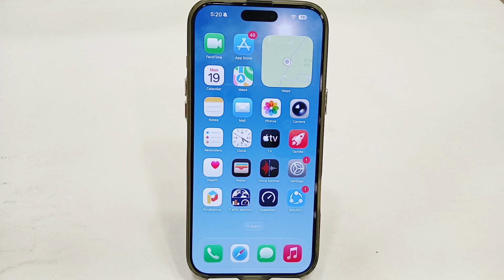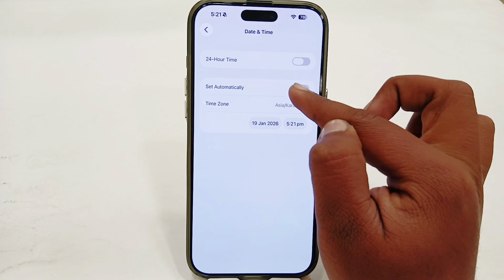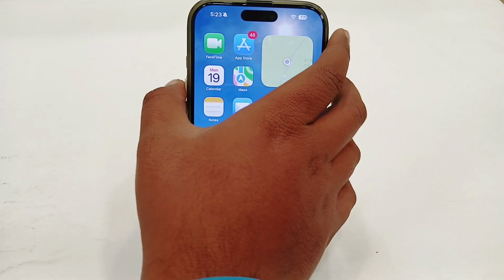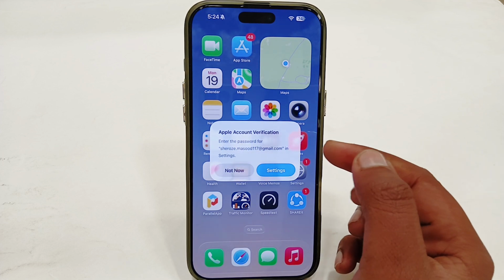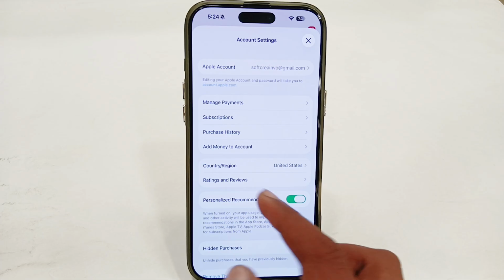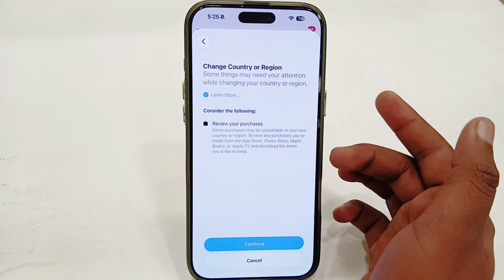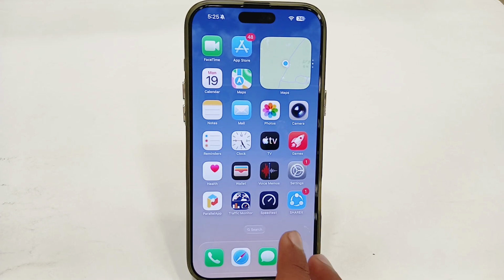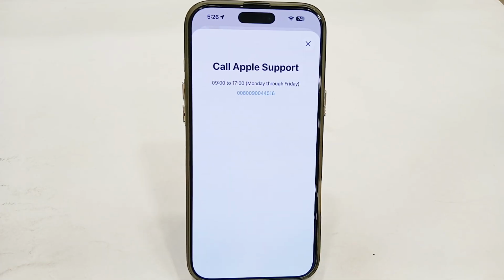How to Fix "Payment Not Completed" on Apple ID & App Store (2026)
Are you seeing the "Payment Not Completed" error on your iPhone, even when trying to download free apps? This frustrating glitch usually points to an outdated billing address, an unpaid balance, or a temporary verification loop with Face ID. In this 2026 updated guide, I’ll show you the most effective ways to refresh your payment methods and clear any "unpaid orders" so you can resume downloads instantly.

In this video, we cover:

The Payment Method Refresh: How to remove and re-add your card to sync the latest CVV and expiration date with Apple's servers.

The "Unpaid Order" Fix: How to find the "Amount You Owe" in your Purchase History and pay it off using an Apple Gift Card or a new debit card.

Billing Address Mismatch: Why your bank's ZIP code must perfectly match your Apple ID address to avoid the "Payment Not Completed" pop-up.

Disabling Face ID for Purchases: A common fix for the "Double Click to Pay" glitch—switching to password-only verification often bypasses the error.

The Region Check: How to ensure your App Store country matches the country where your credit card was issued.

⚠️ Parental Control Focus: If you are a parent, this error often occurs for children in a Family Sharing group if the "Family Organizer's" payment method has expired or been declined. I will show you how the Organizer can update the shared payment method from their own device. We will also check Screen Time "Content & Privacy Restrictions" to make sure "In-App Purchases" and "Installing Apps" are set to Allow, as restricted permissions can trigger a generic "Payment Not Completed" message.